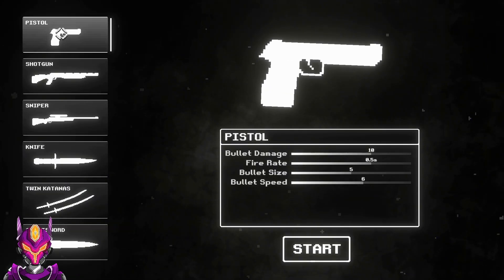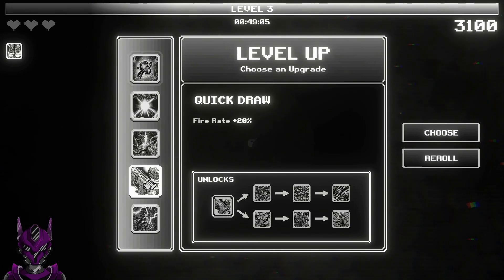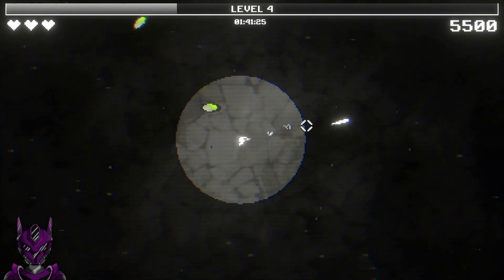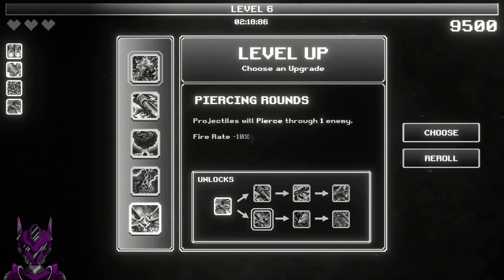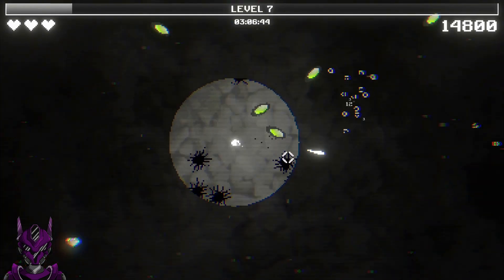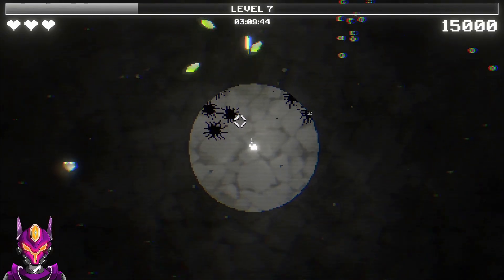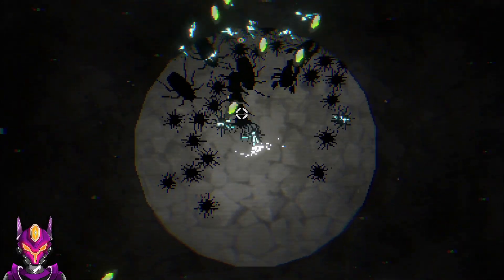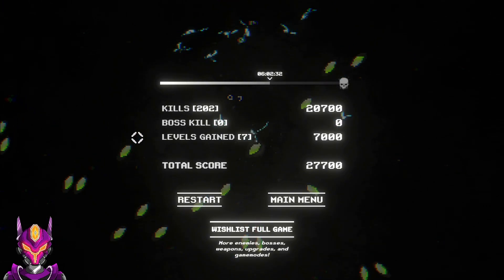Thems the Breaks.... - Disfigured: Prologue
Trying my luck with the Pistol! - Disfigured: Prologue

Steam:von_servo

PC Specs:
Case:Corsair4000D Airflow
Mobo:Asus X570-Plus Wifi
CPU:Ryzen 7 5800x3d
GPU: Radeon RX 6800xt
RAM:32GB Corsair Vengeance
Psu: TUF 850W 80+Gold